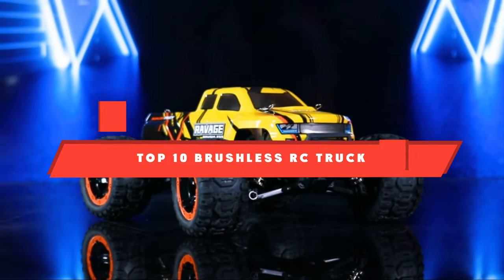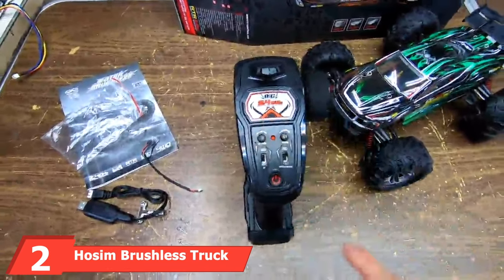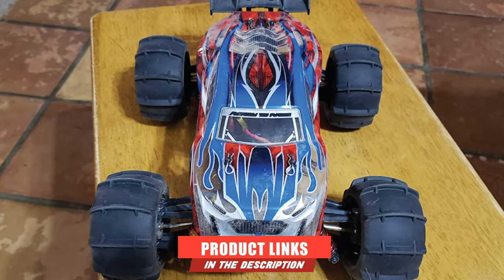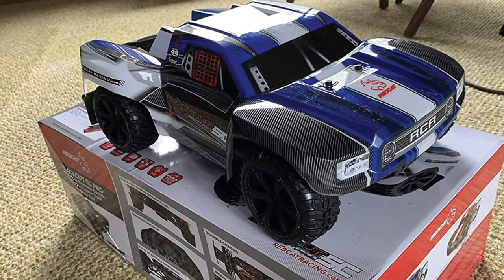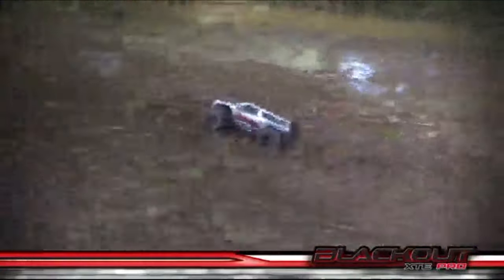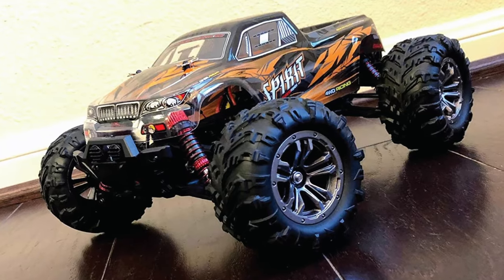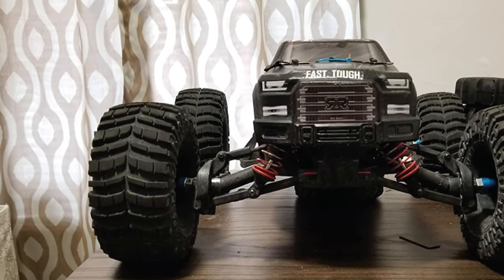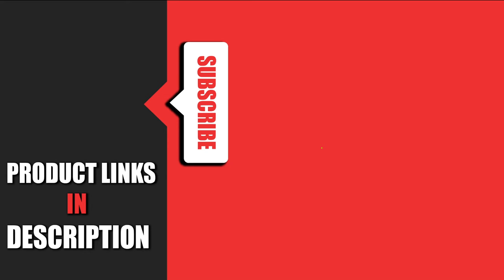Best Brushless Rc Truck In 2024 - Top 10 Brushless Rc Trucks Review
Links to the best Brushless Rc Trucks we listed in today's Brushless Rc Trucks review video:

1 . Laegendary Brushless RC Truck

2 . Hosim Brushless Truck

3 . DEERC Brushless RC Cars 300E 60KM/H High Speed Remote Control Car 4WD 1:18 Scale Monster Truck

4 . Redcat Racing Blackout SC PRO 1/10 Scale Brushless Electric Short Course Truck

5 . Redcat Racing Blackout XTE PRO

6 . BEZGAR HM164 Brushless Hobby Grade 1:16 Scale Remote Control Truck

7 . VATOS Spirit Brushless 52km/h High Speed RC Cars 1:16 Remote Control Monster Truck

8 . NUOKE Brushless RC Cars 1:16 Scale RTR 60km/h Remote Control Truck

9 . ARRMA 1/10 Big Rock 4X4 V3 3S BLX Brushless Monster RC Truck

10 . Gizmovine RTR Hobby RC Car 1:12 Scale 4WD Remote Control Truck

What are the Best Brushless Rc Trucks in 2024?
In today's video we reviewed the top 10 best Brushless Rc Trucks on the market in 2024. We made this list based on our personal opinion and we ranked them in no particular order, after doing our research based on their prices, quality, durability, brand reputation and many more.

After watching this video you will know which are the best budget, top selling and top rated Brushless Rc Trucks on the market today.

If you choose from this list you can be sure that you buy one of the best Brushless Rc Trucks available today.

0:00 Introduction
0:28 1 Laegendary Brushless
1:24 Hosim Brushless Truck
2:39 DEERC Brushless RC Cars
4:01 Redcat Racing Blackout
5:45 BEZGAR HM164
6:24 VATOS Spirit Brushless
7:10 NUOKE Brushless RC Cars
7:51 ARRMA 1/10 Big Rock
8:46 Gizmovine RTR Hobby